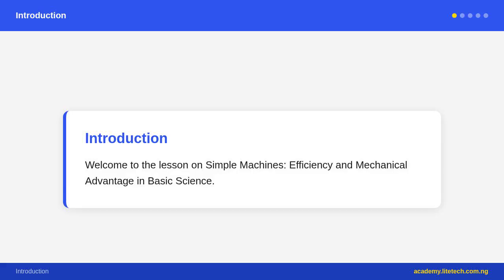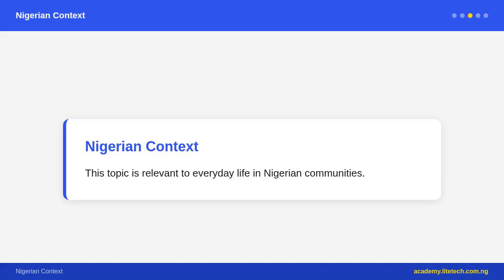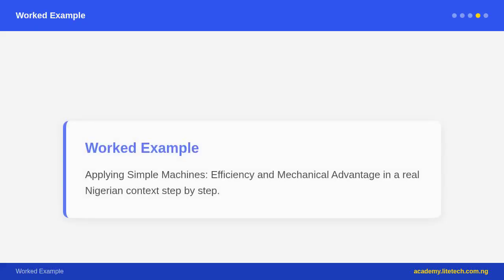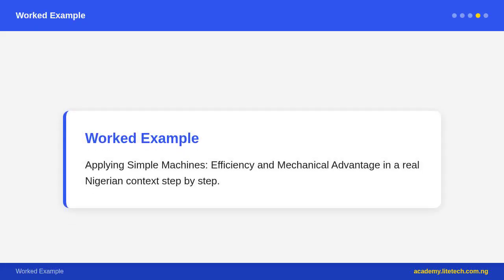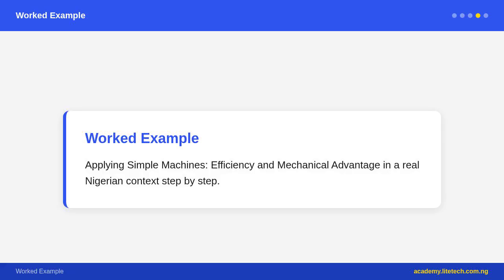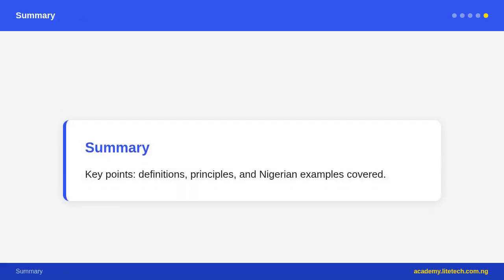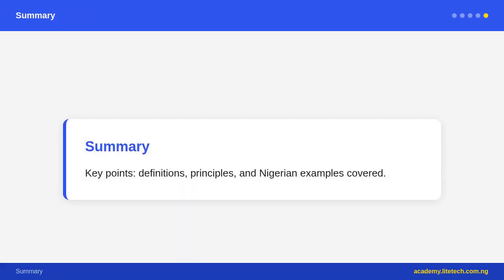JSS 3 Basic Science - Simple Machines: Efficiency and Mechanical Advantage | Nigerian Curriculum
📚 JSS 3 Basic Science — Simple Machines: Efficiency and Mechanical Advantage

This lesson covers "Simple Machines: Efficiency and Mechanical Advantage" from the NERDC-approved Basic Science curriculum for JSS 3 Nigerian secondary school students.